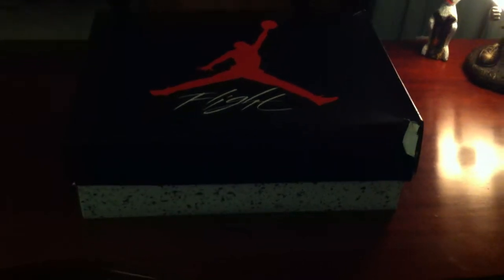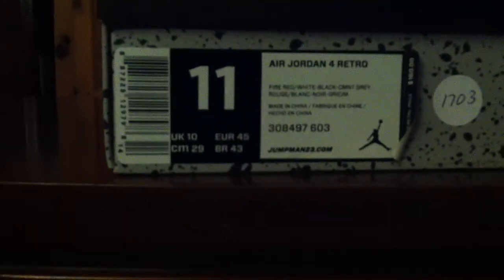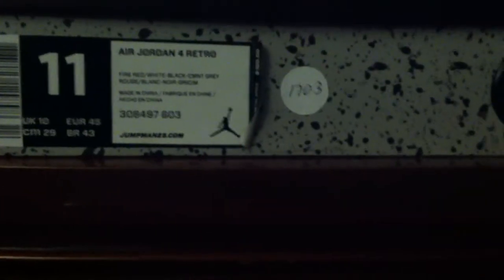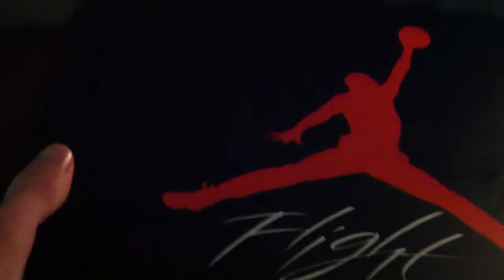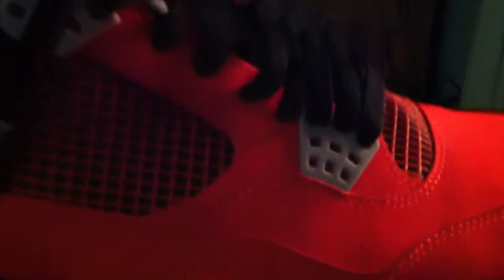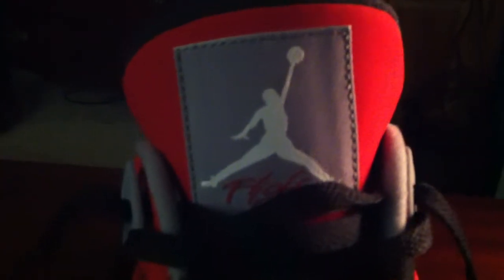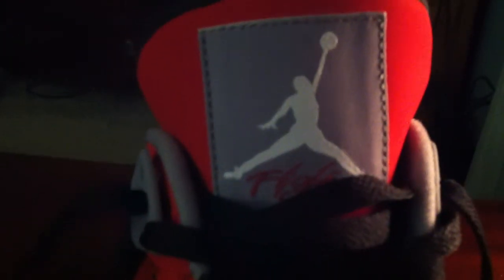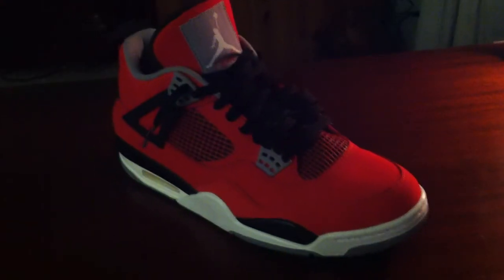Toro Bravo 4 shoe review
Hey guys I just coped these from VNDS23.com its a great site to go to to get your hot sneakers; this shoes is great it has good materials and is very durable.